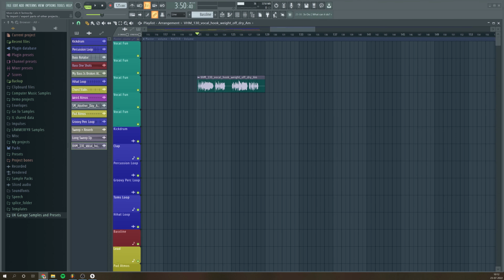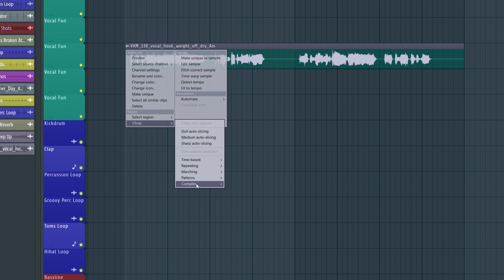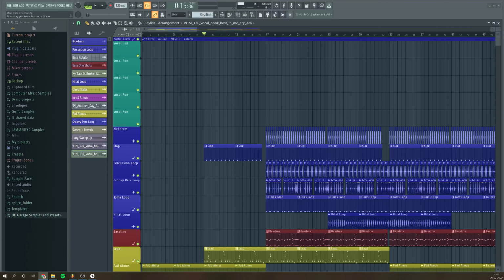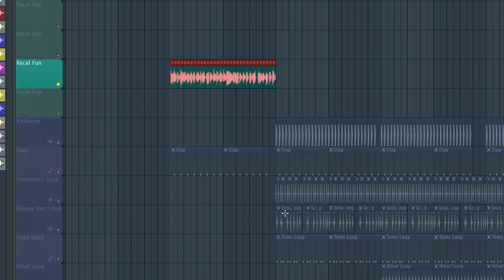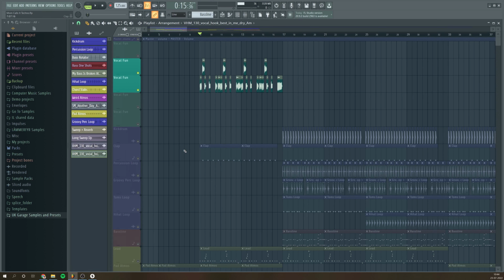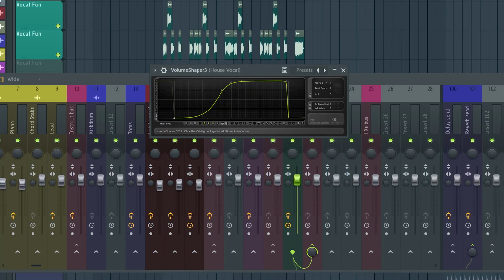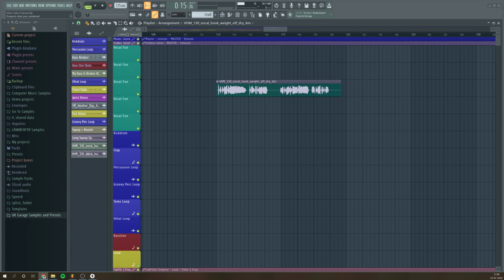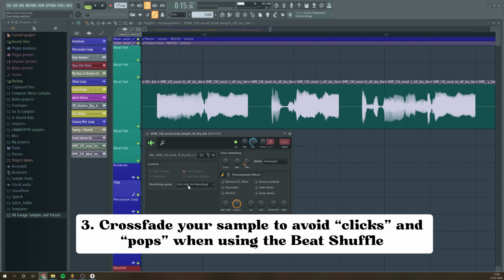This HIDDEN feature creates instant ideas in FL Studio | Creative Sampling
Have you ever gotten stuck with one of your projects? 🤔
Well, I think we all have been there.

This tutorial shows you how to get instant ideas from samples and loops. 💡

In FL Studio there is a function called BEAT SHUFFLE. It cuts up your sample into bits and re-arranges them in the Playlist. ✂️

I think you can call this a creative sampling technique, that many producers would benefit from.

To me, this feature was hidden from me until I saw an “In Studio with Conducta” YouTube video. And this Beat Shuffle mode really helped me come up with awesome ideas - especially for vocal loops and chops.

It is a great way for coming up with new and creative ideas - and then you can flip/re-sample the Splice loops so that your tracks do not sound like those who use the same loops (BIG WIN!) 🤩

In the video, I use a vocal sample as an example. However, you can use this approach for synth loops, piano loops, drum loops, and so on. And you can easily use this feature for every kind of genre - I use it for House music and it is such a great way to add flavour to my own music. ✨

Time stamps
00:00 Intro
00:38 The Beat Shuffle mode in FL Studio
01:55 How I use the Beat Shuffle mode
03:43 Adding some effects
04:21 Playthrough of the final result
05:05 Extra tips for the Beat Shuffle mode
05:59 Outro